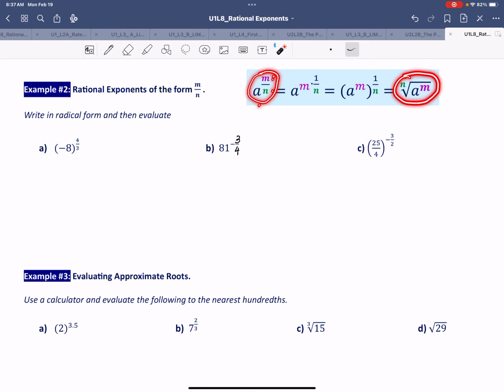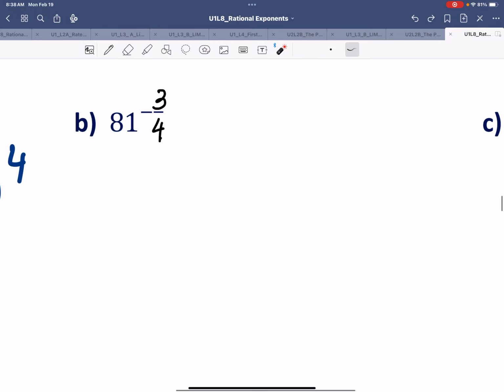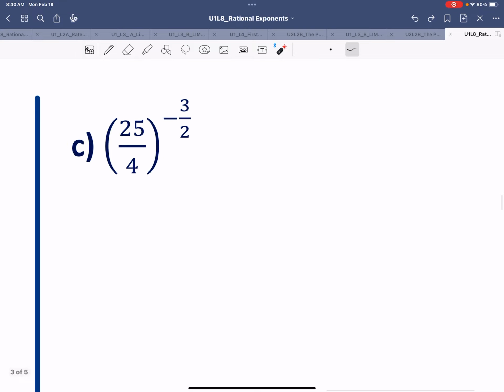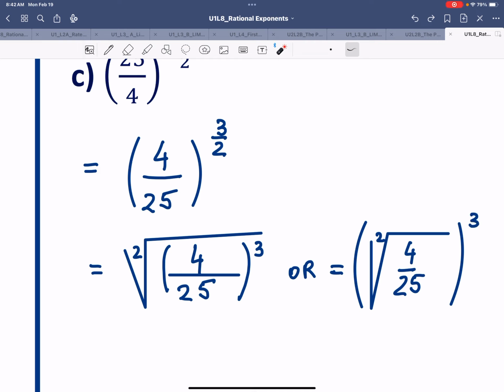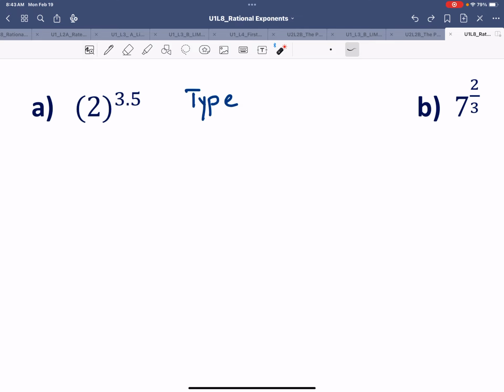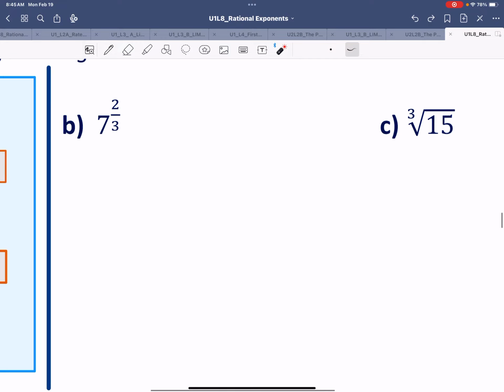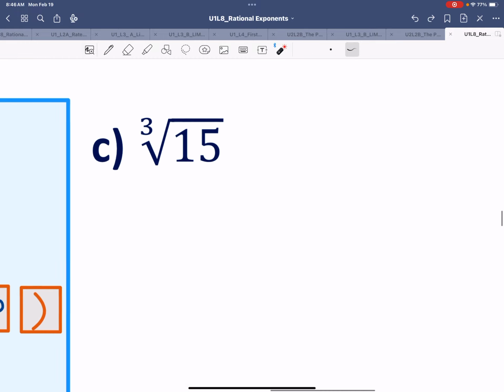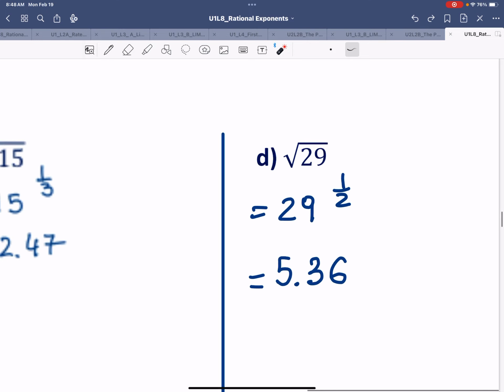Numbers with Rational Exponent-Radicals (U1L8-P2)